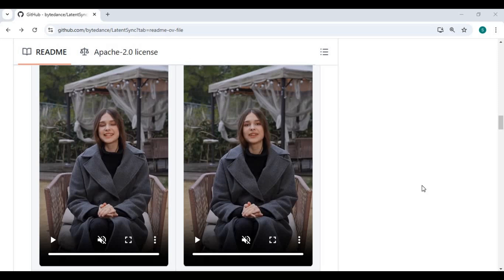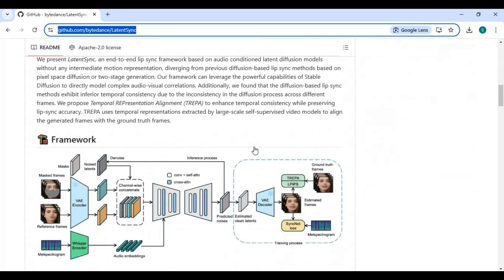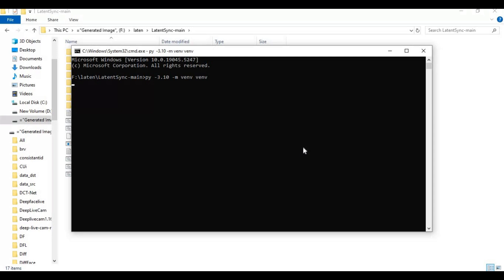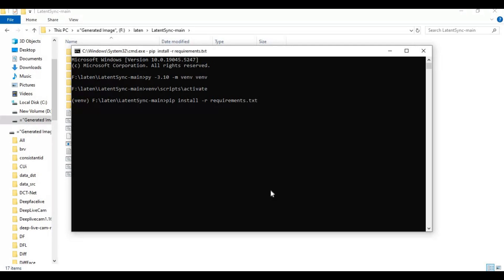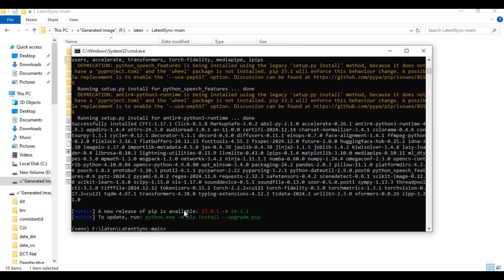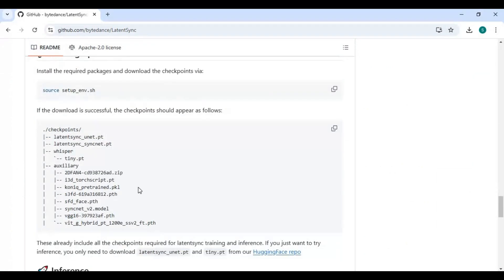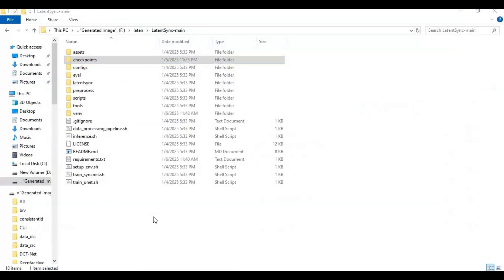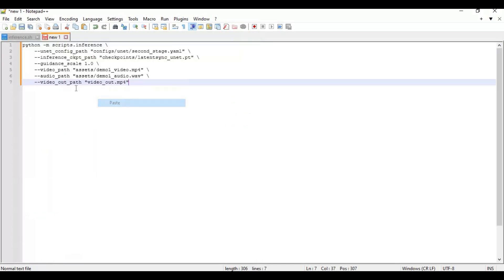"LatentSync Easy Installation Guide | Next-Gen Lip Sync with Audio-Driven Diffusion & TREPA"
Transform the way you create lip-sync videos with LatentSync, the ultimate tool powered by audio-driven latent diffusion models! Skip the complexity of intermediate motion representations and embrace seamless, realistic results with unmatched temporal consistency using the innovative TREPA alignment technique.

🚀 What You'll Learn in This Video:

How to install LatentSync quickly and easily.
Key features of audio-to-visual latent diffusion.
How TREPA enhances temporal consistency for perfect results.

💡 Why Choose LatentSync?

No intermediate motion representations needed.
Direct modeling of audio-visual correlations.
Superior lip-sync accuracy with TREPA technology.
🔥 Ready to create magic? Watch now!